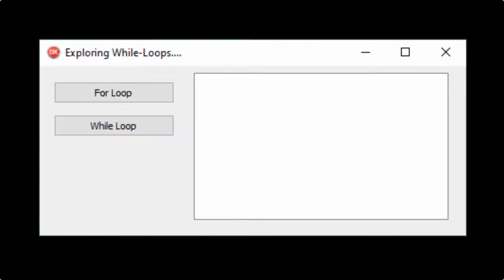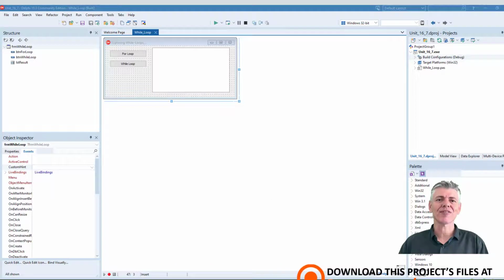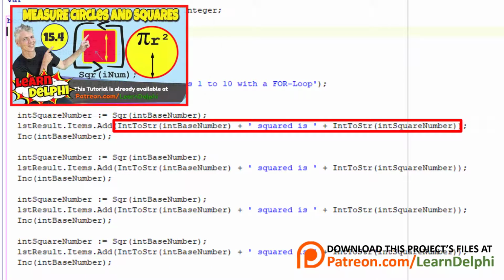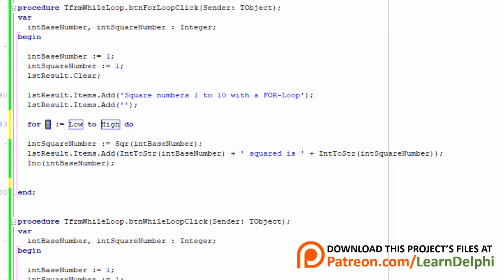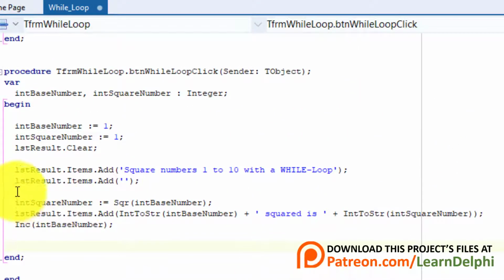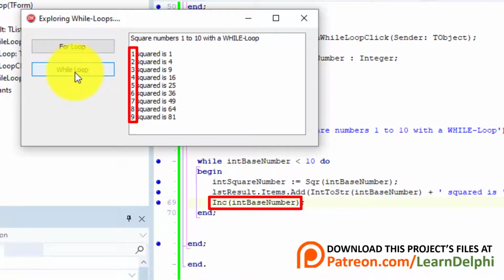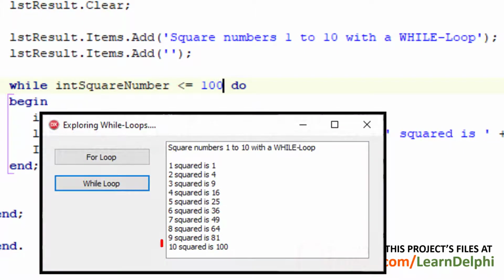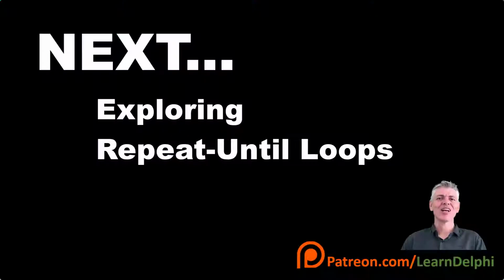Learn Delphi Programming | Unit 16.7 | Exploring While-Loops in Delphi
Learn how to use a While-Loop to handle repetitive code in Delphi.

This is the seventh tutorial, exploring Iteration/Repetition Statements in Delphi code. We create a Delphi project that uses  a For-In loop and a While-Loop to explore the differences between these two kinds of loops.

- visual, animated explanations;  - step-by-step, line-by-line walkthroughs;